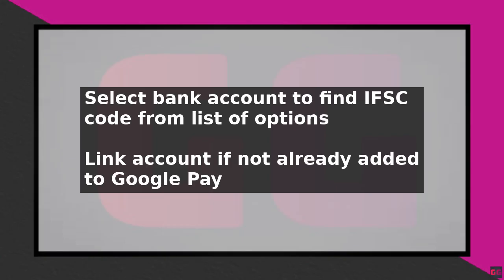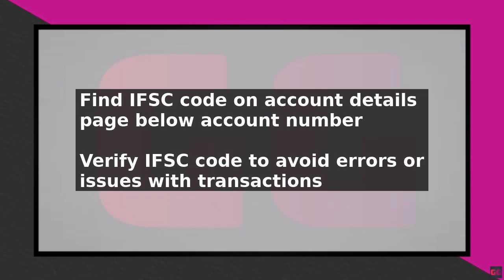How To Find Ifsc Code In Google Pay Tutorial (2025)